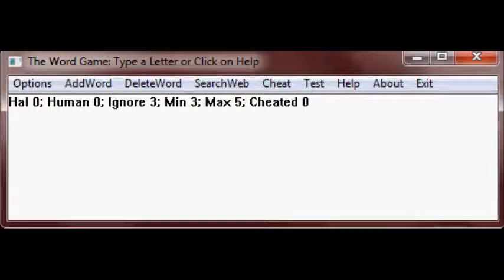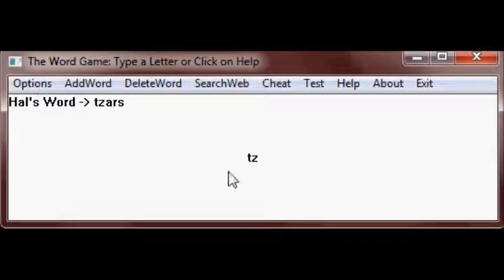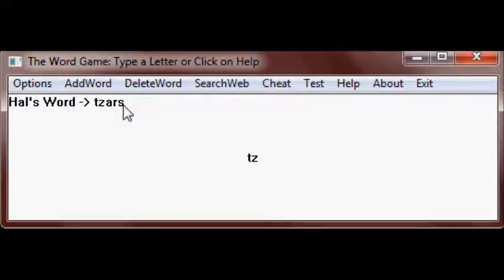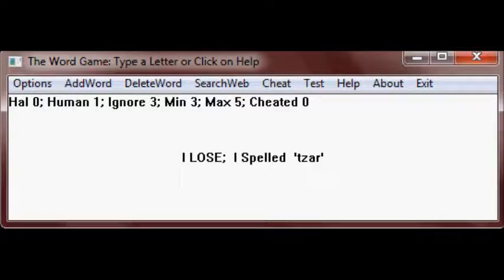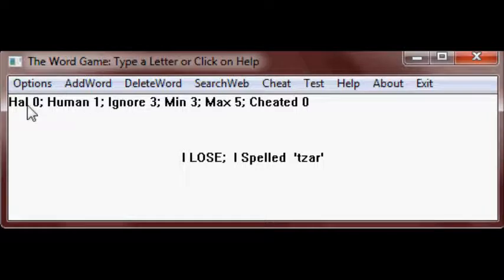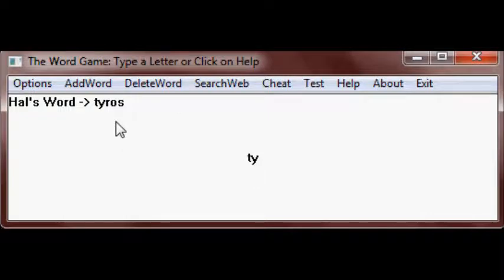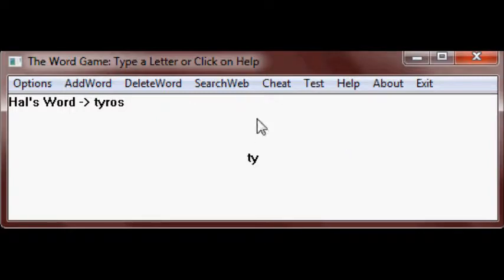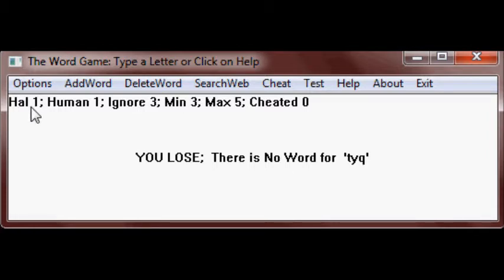Free Windows PC Word Game